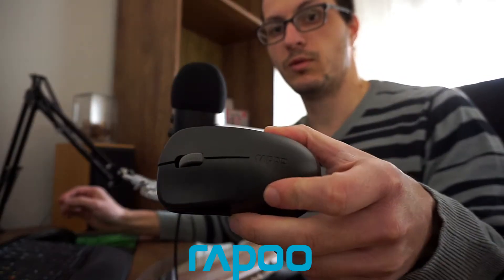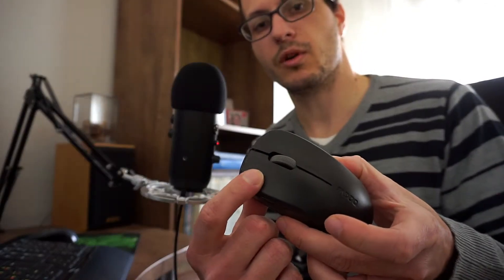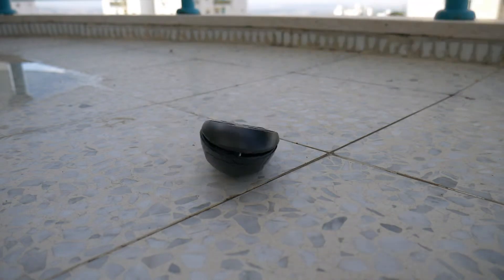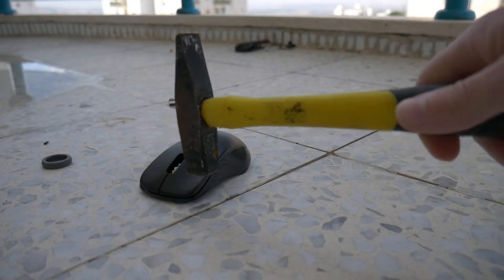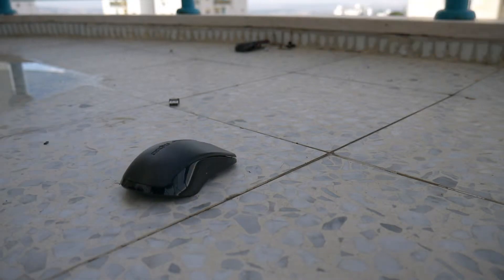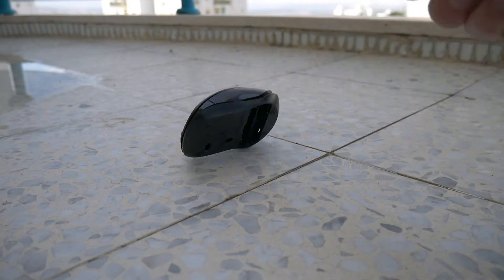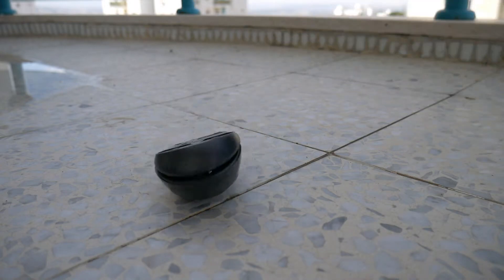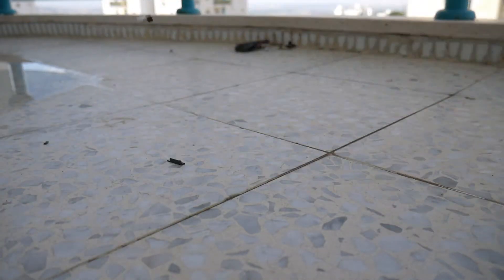How to fix double clicking issue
My Rapoo 1620 mouse suffers from left double clicking issue, I've found and easy and efficient fix, hope it helps you out.